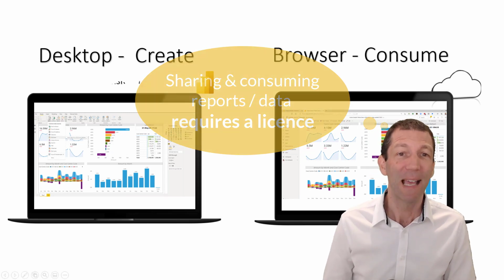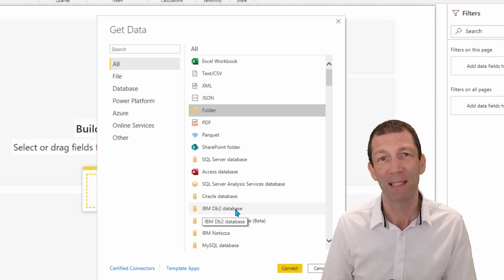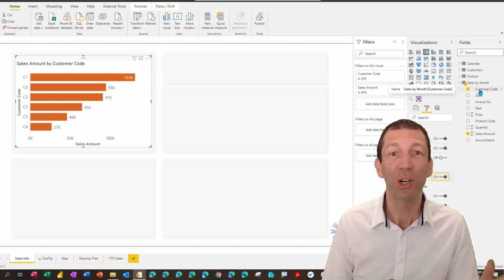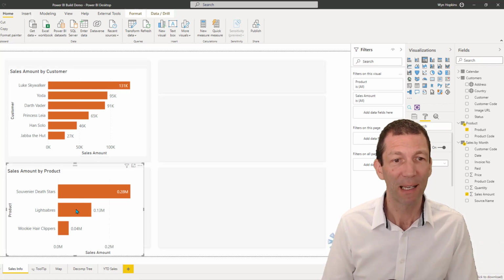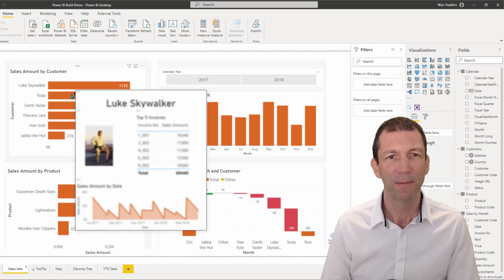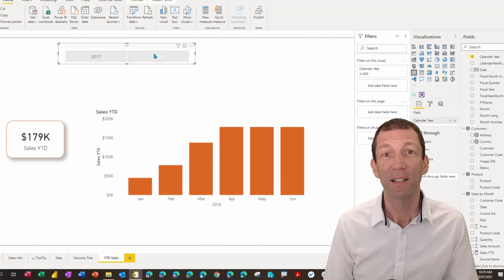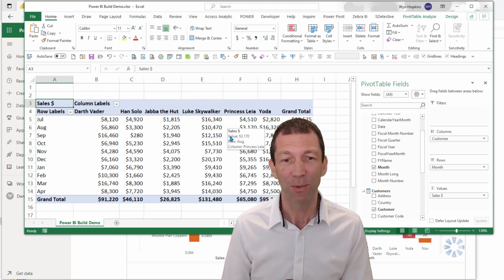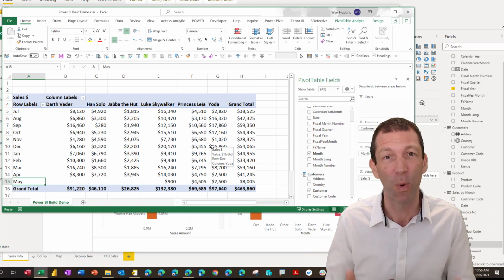What is Power BI?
This is a plain speaking demonstration of the key basics of Power BI Desktop and the Power BI.com "service".

I often find that Power BI is presented using IT industry jargon terms or in too much detail (or too little) to get a sense of what it's about.

A 2-3 day course in Power BI will give you a good understanding of the key features and best practices so this 20 minute video is just an overview to give you a sense of what Power BI is.

Section
Intro:  00:00
Overview: 00:30
Creating:  2:32
Sharing: 15:17

Link to files if you want to follow along